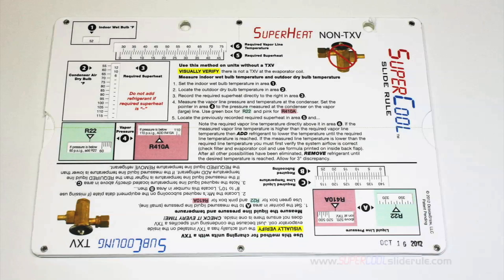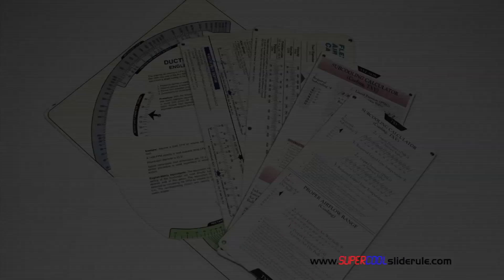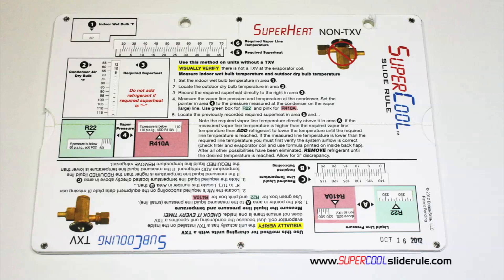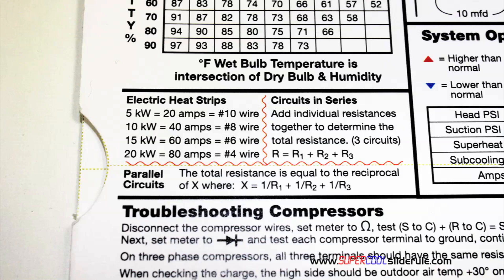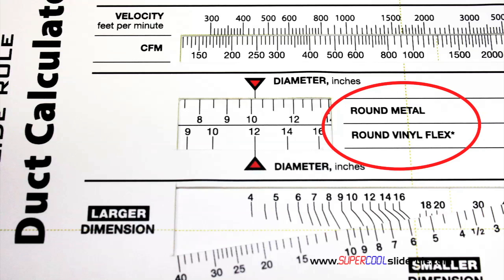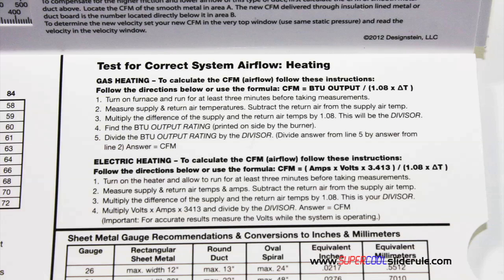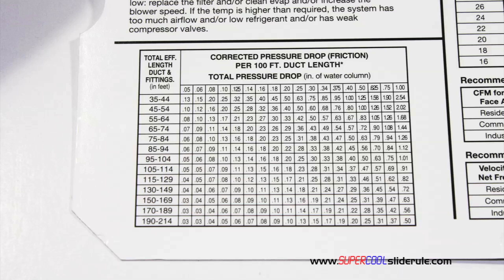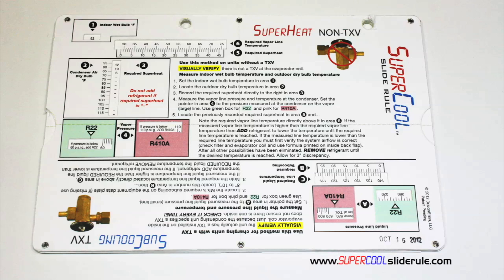How does a heat sequencer work?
This tutorial explains what a Heat Sequencer is and how it works